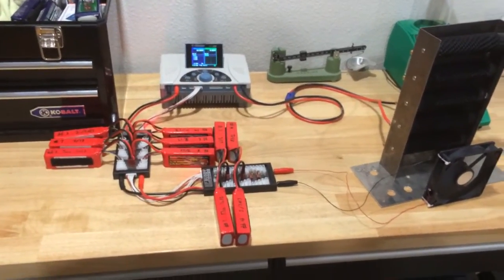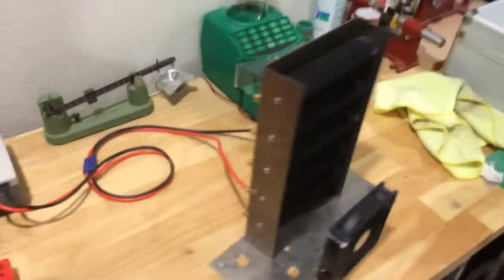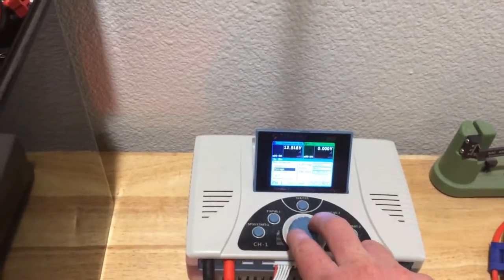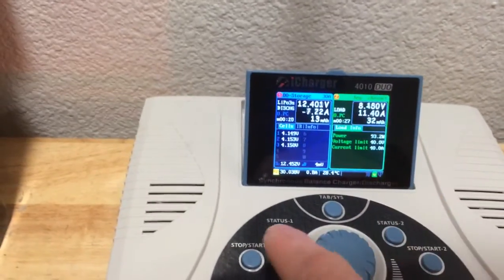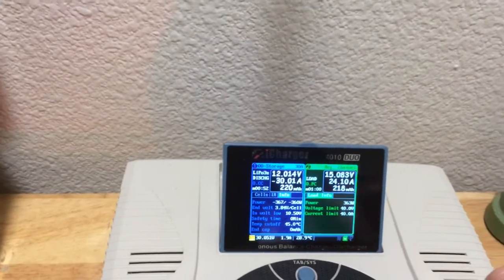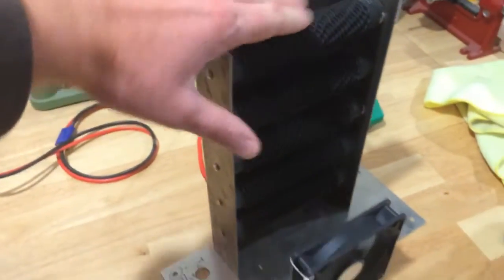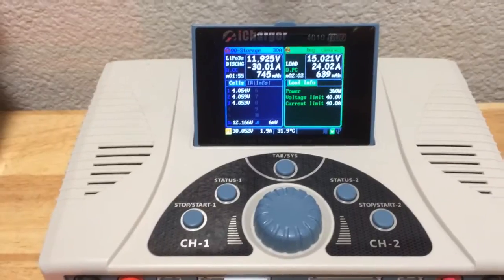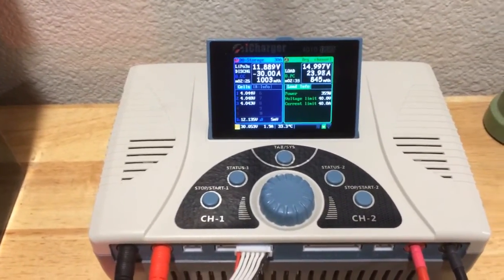iCharger 4010 Duo external discharge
Using an external resistive load to speed up storage discharging.  5x 3Ohm power resisters in parallel for 0.6Ohm load capable of dissipating 1300 watts.